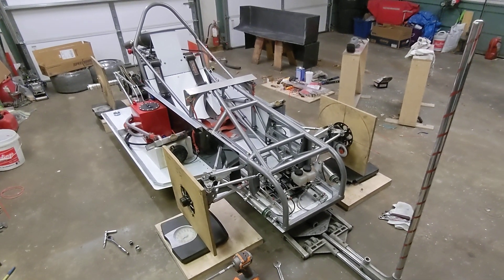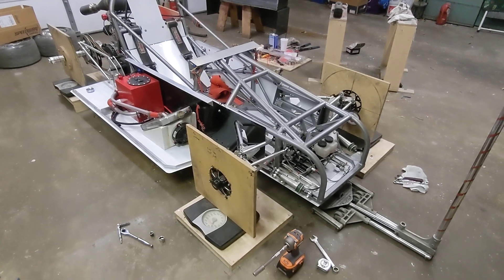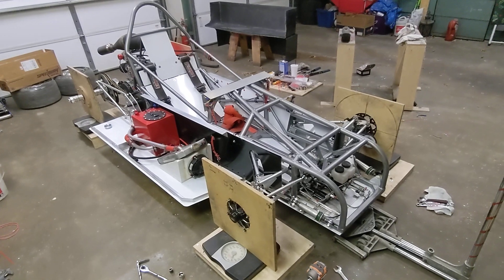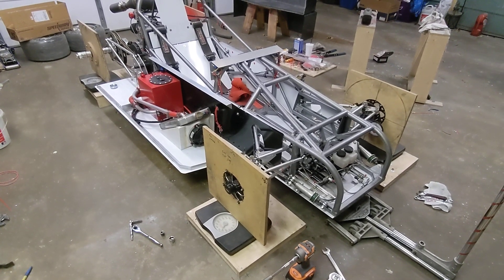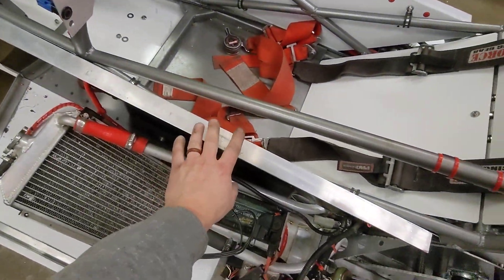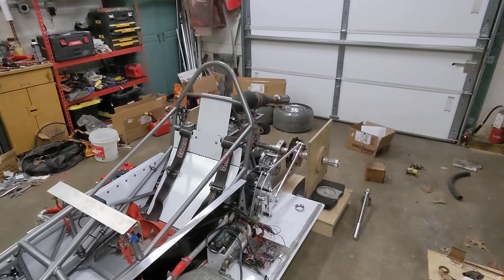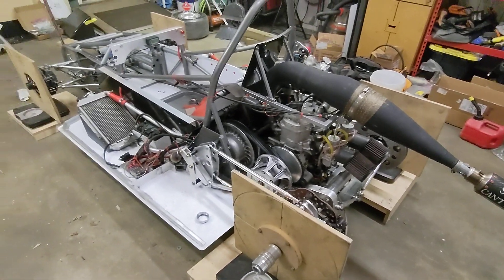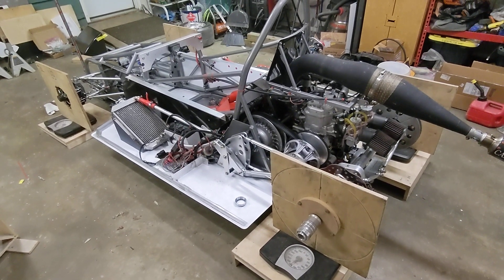like maybe the second to last build update??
why second to last, because after next weekend we'll be done!!!